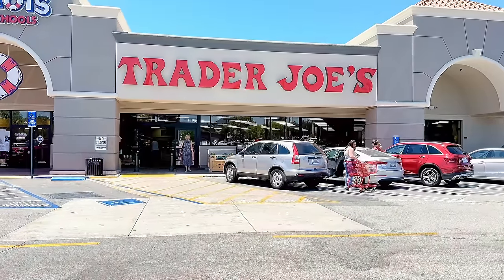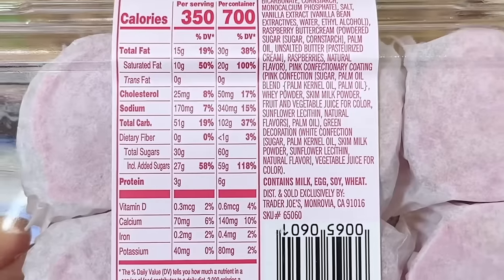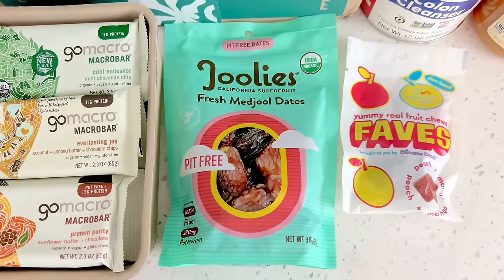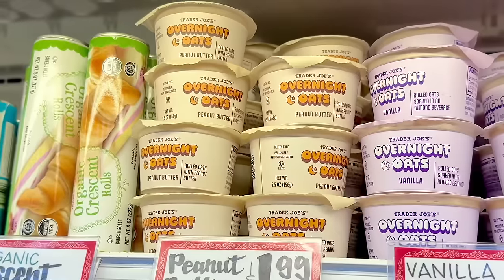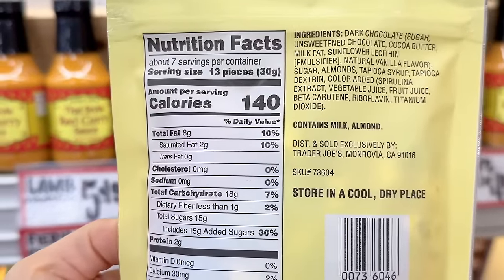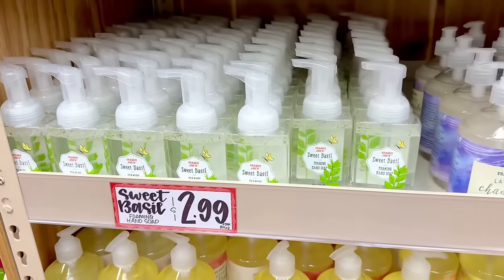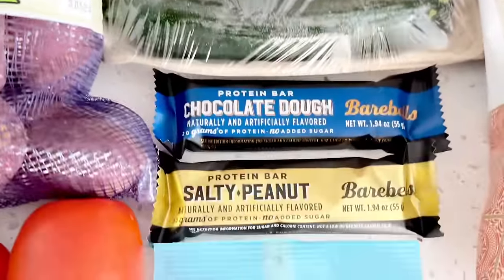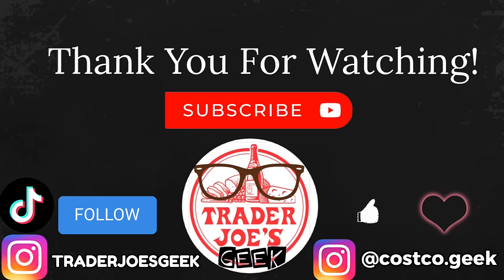TRADER JOE'S NEW & SEASONAL EASTER ITEMS + GROCERY HAULS with REVIEWS❣️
Shop with me at Trader Joe's 🛒 to check out the new arrivals 🛍️ that arrived in March 2024 from a new chiles rellenos con queso to lots of returning seasonal spring items. Also, sharing my Thrive market haul and my weekly Trader Joe's haul. If you want a Trader Joe's item reviewed, please request it in the comments! :)